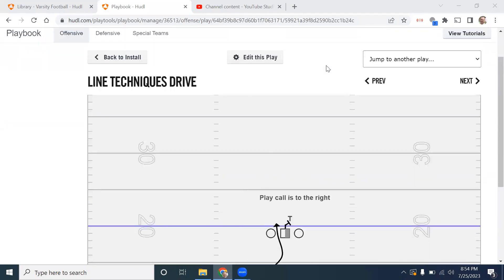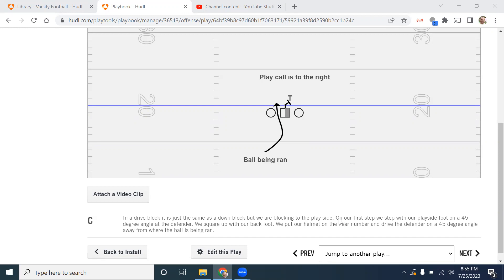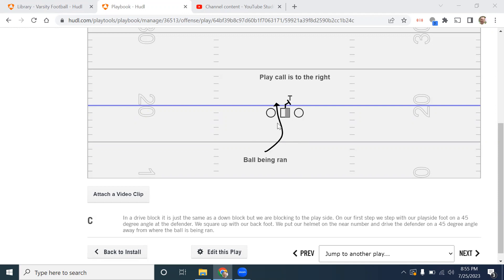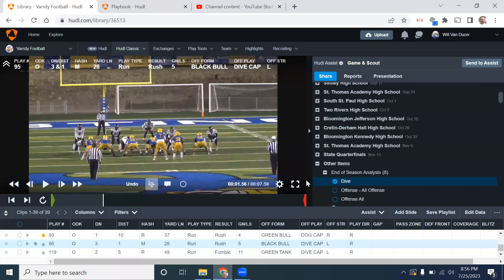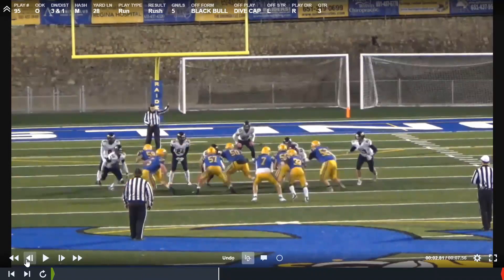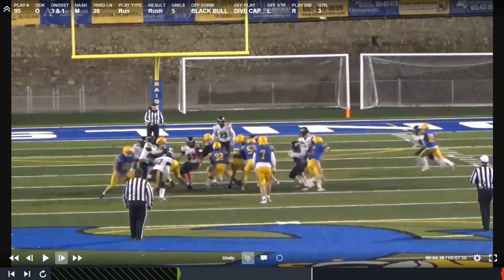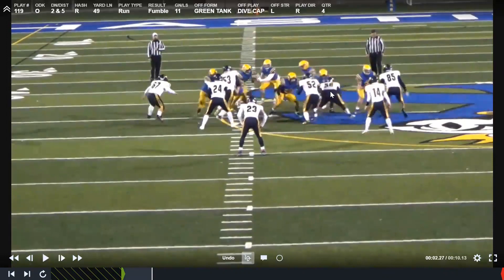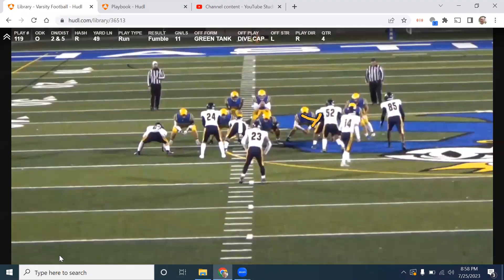Day 1- Drive Block